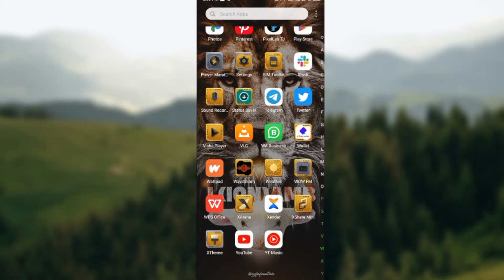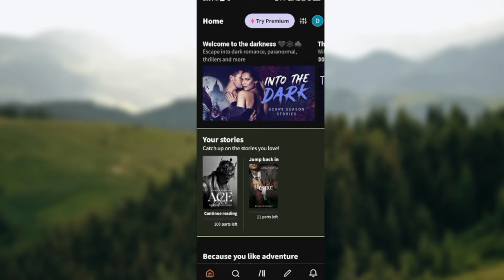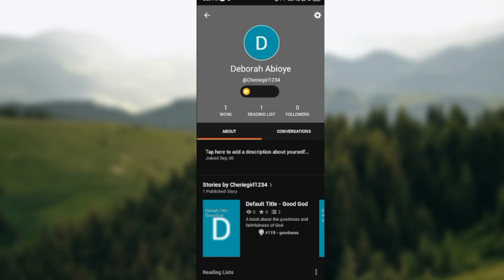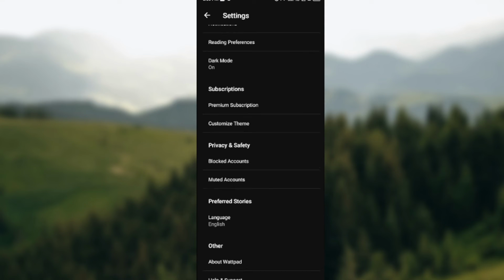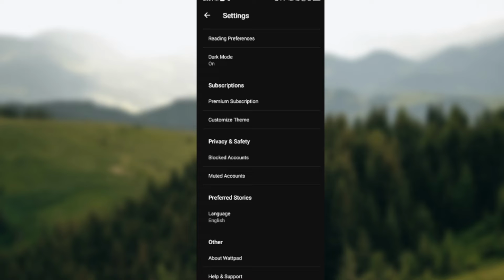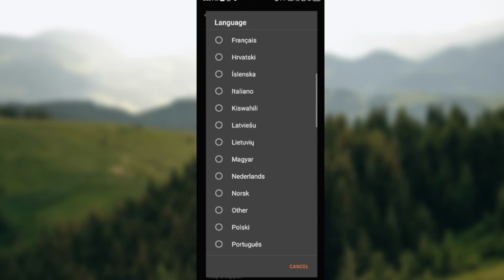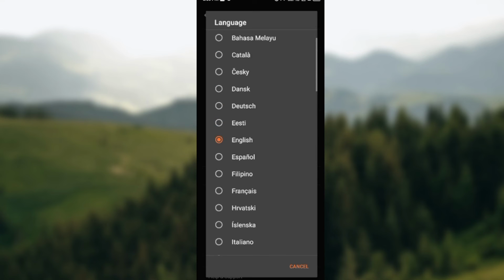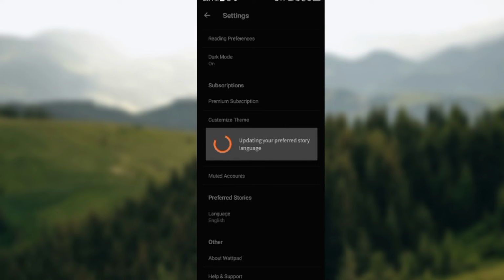How To Change Story Language on Wattpad (Quick Tutorial)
Today we talk about How To Change Story Language on Wattpad, so stay until the end of the video to see the full explanation.